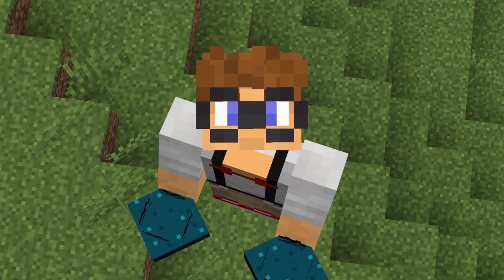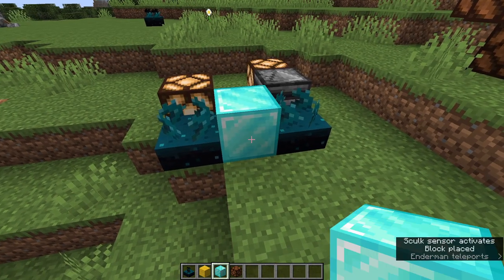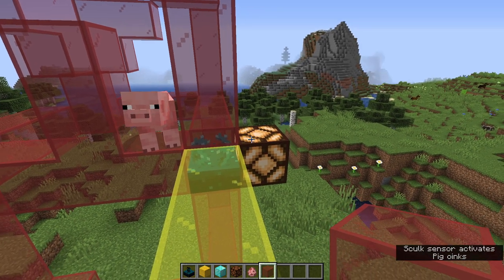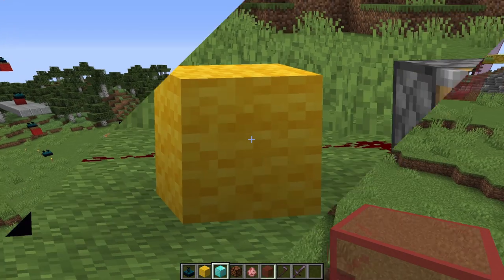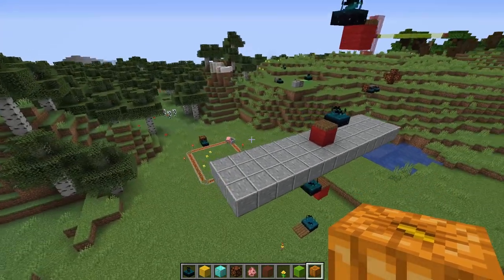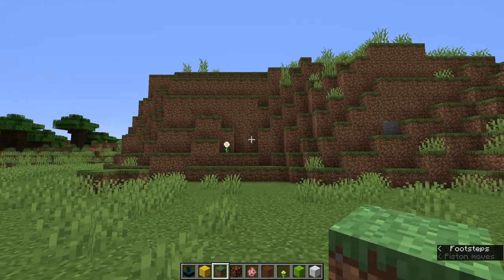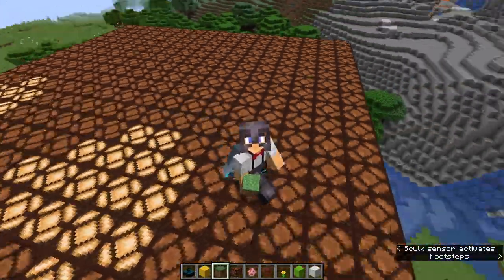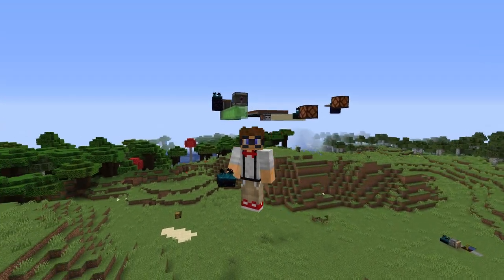What can a Sculk Sensor really do? | Minecraft 1.17 (Java Edition)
At Minecraft Live 2020 Mojang Studios announced what we can expect from Minecraft 1.17 next year. One of the most interesting technical features is the new Sculk Sensor block. It can detect close by sound vibrations from blocks and entities like players or mobs. Today we get to play around with one in game! We build some traps, player detection doors, random timers, wireless redstone and more.

As 1.17 snapshots haven't started yet, today I showcase a Forge mod that has been implemented based on what was shown at Minecraft Live. For more information about the mod and how to get it, checkout Opisek:

You can also find me on:

★ Search YT for LegacySMP

Thanks

Logic